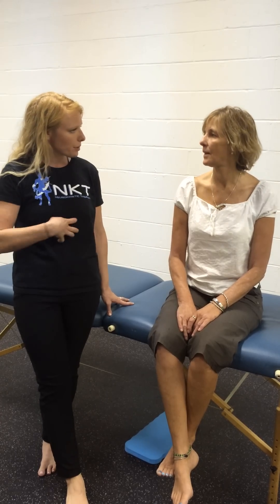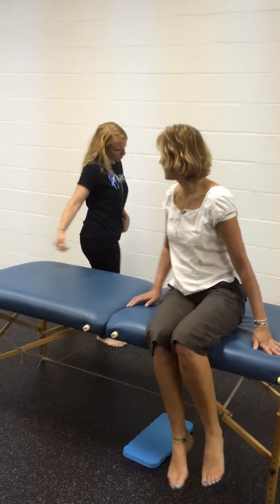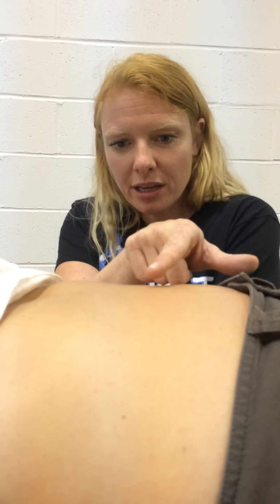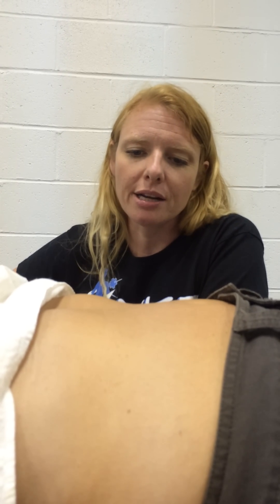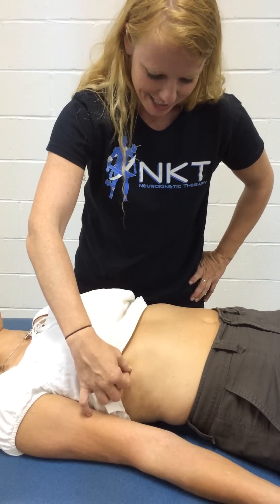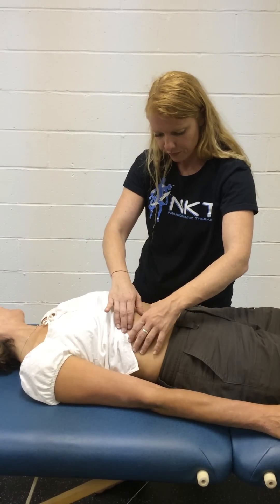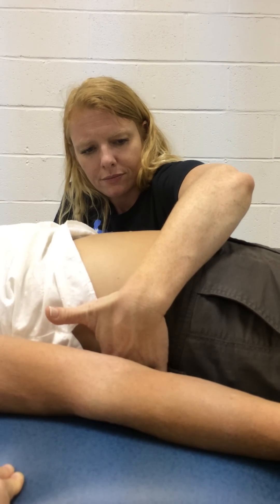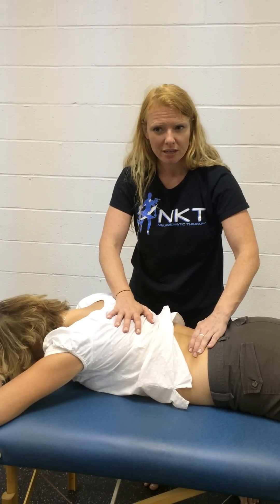DOOLEY NOTED: Diaphragm Breathing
Diaphragm Breathing

In this segment of Dooley Noted, Dr. Kathy Dooley discusses the assessment of diaphragm breathing and some ways to correct chest breathing.